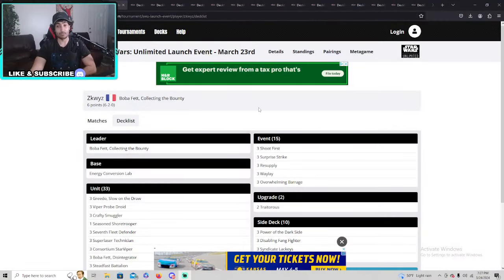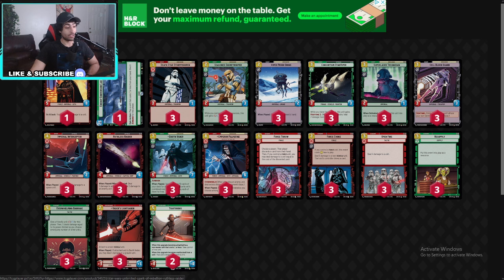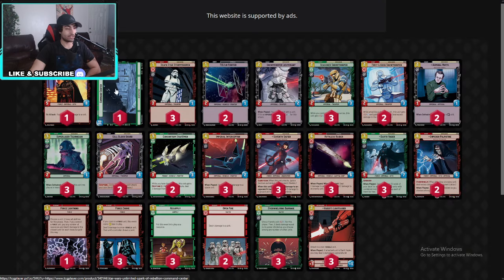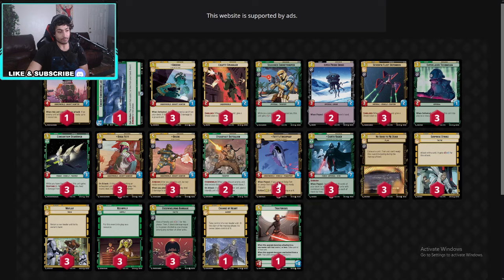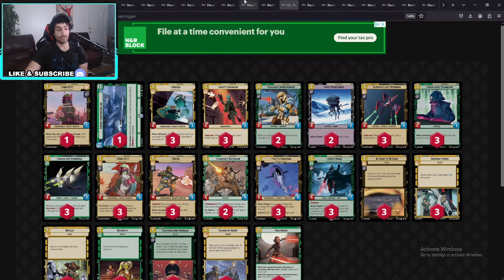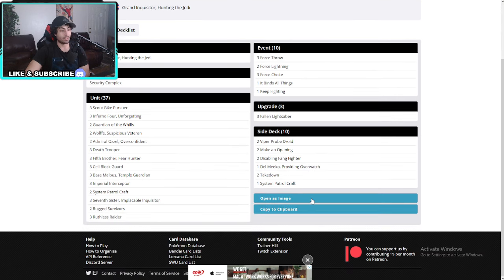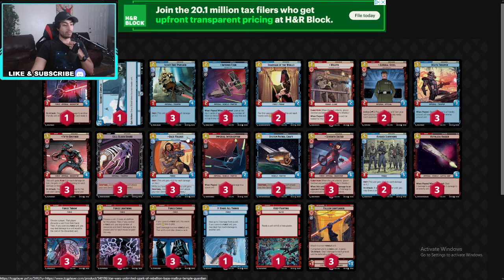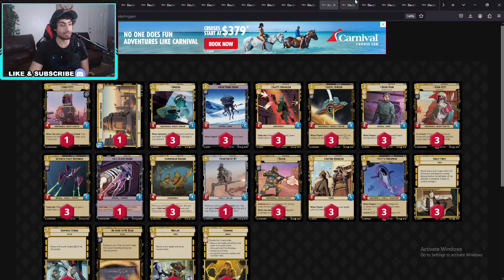Star Wars Unlimited: London OPE 225+ Players Tournament Top 16 Decklists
Heres the top 16 decks from the recent tournament in london find all the decks here